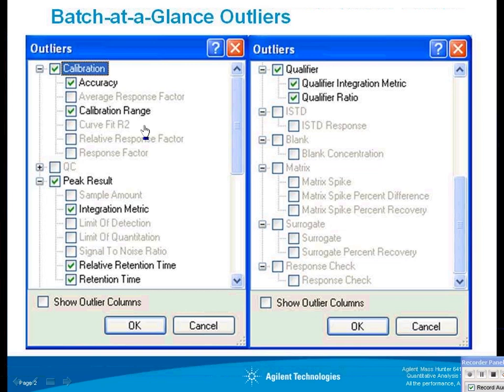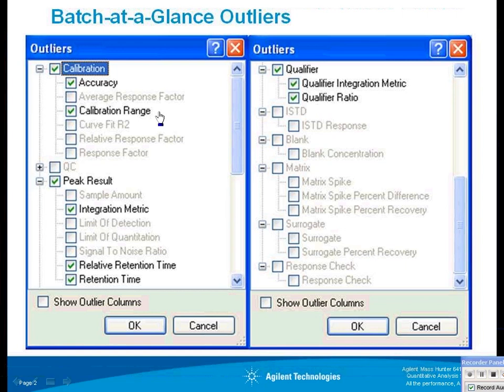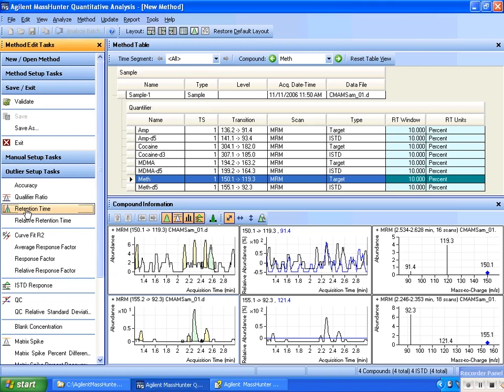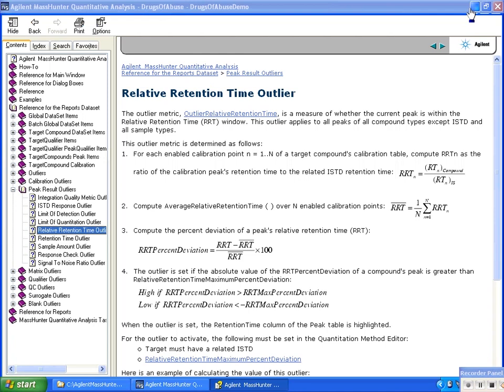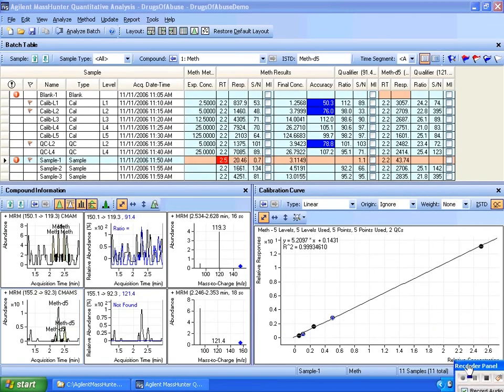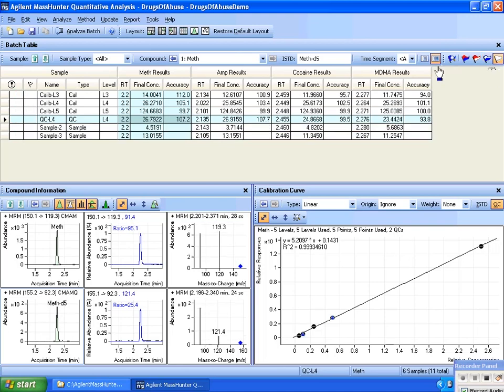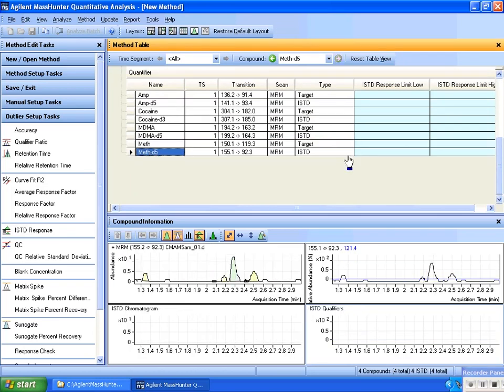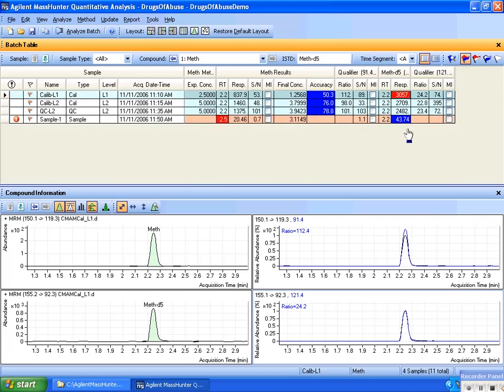Batch-at-a-Glance - Outliers - Starter